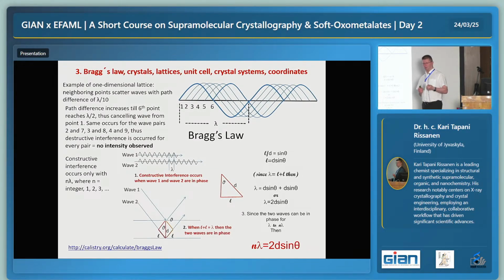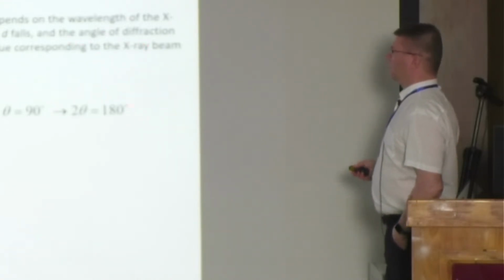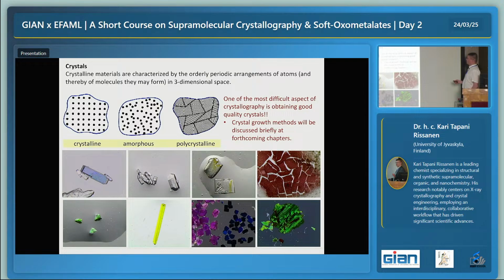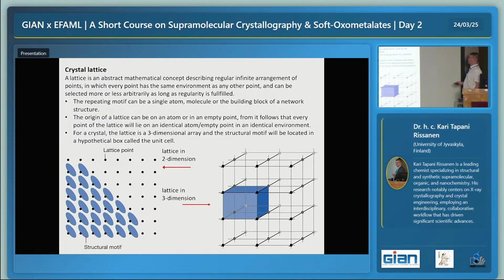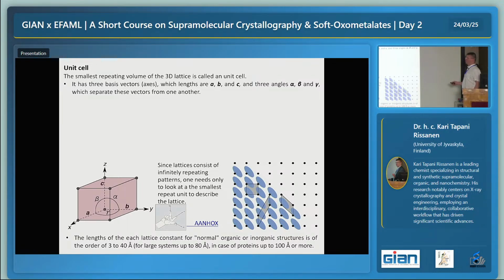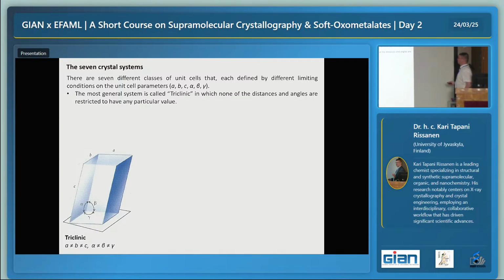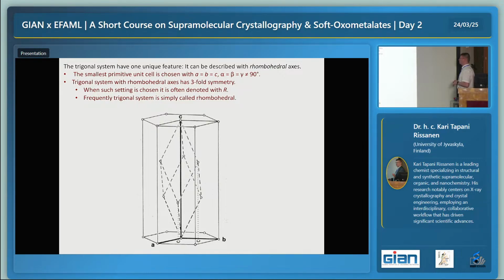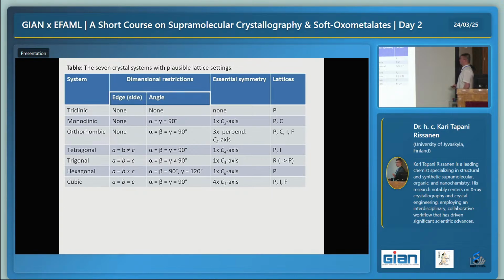GIANxEFAML | A Short Course on Supramolecular Crystallography & Soft-Oxometalates | Day 2 | 24/03/25